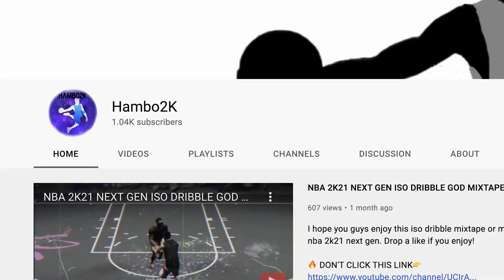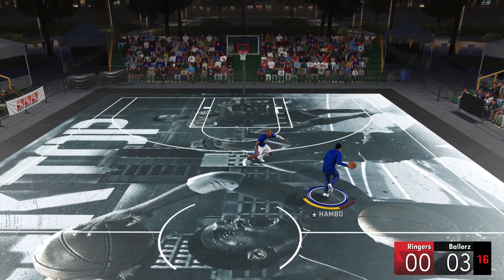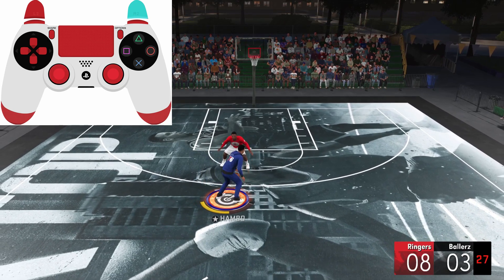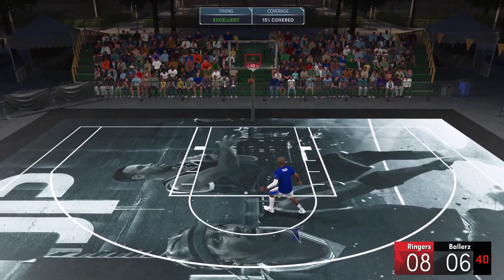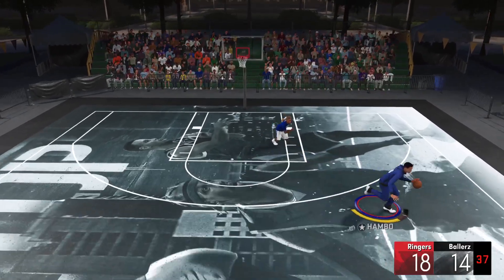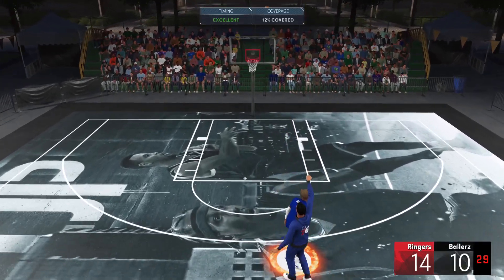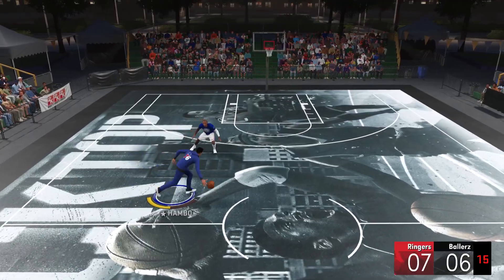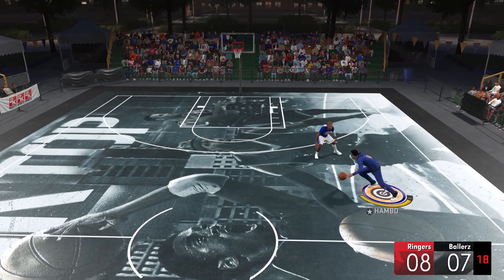ISO DRIBBLE TUTORIAL 2K21 NEXT GEN! ADVANCED DRIBBLE TUTORIAL NBA 2K21! BEST DRIBBLE MOVES 2K21!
In todays video I will be showing you guys the an advanced iso dribble tutorial in nba 2k21 next gen with a handcam. These are going to be extremely glitchy and some of the best dribble moves in nba 2k21 next gen.

Timestamps
0:00 Intro/Important Info
0:46 BD Cancel
1:15 Nutmeg/Through The Legs
1:46 Stepback
2:07 Half Spin
2:25 Connecters
2:44 Iso L2 Spin
3:13 Backwards L2 Spin
3:46 Explosive Spinback From Old 2K's
4:13 Quick Stop
4:41 Speedboost Glitch
5:04 Fast Momentum Spam
5:48 Outro